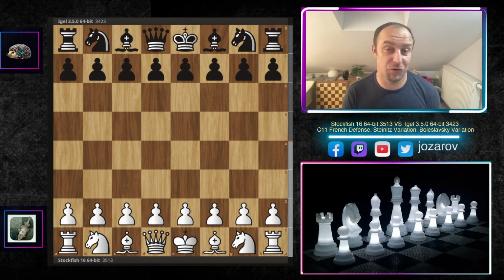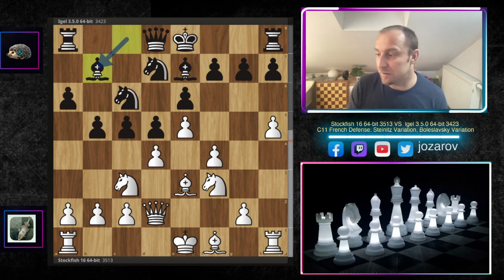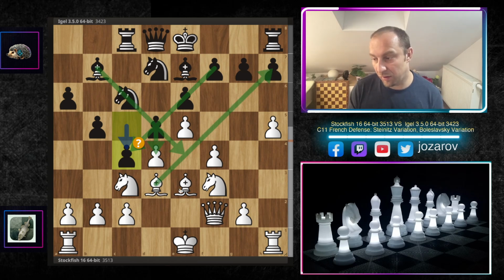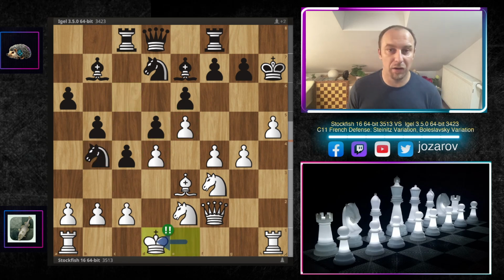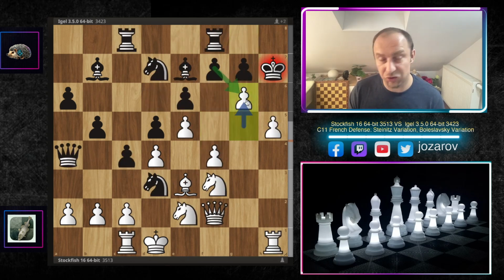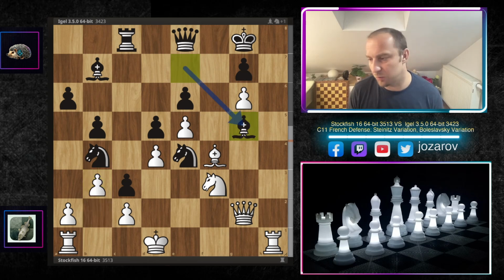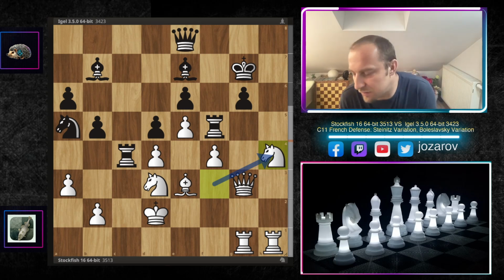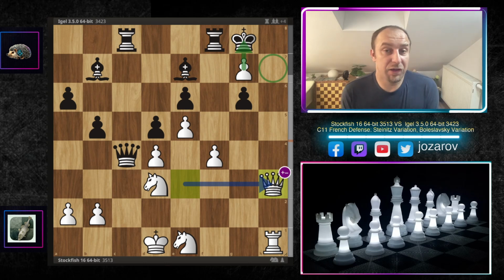Stockfish 16 sends the Trojan Horse!!!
Incredible Greek Gift Tactic by Stockfish 16.

PGN OF THE GAME:

[Site "CCRL"]
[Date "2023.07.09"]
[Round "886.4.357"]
[White "Stockfish 16 64-bit"]
[Black "Igel 3.5.0 64-bit"]
[Result "*"]
[WhiteElo "3513"]
[BlackElo "3423"]
[Variant "Standard"]
[TimeControl "-"]
[ECO "C11"]
[Opening "French Defense: Steinitz Variation, Boleslavsky Variation"]
[Termination "Unterminated"]

1. e4 e6 2. d4 d5 3. Nc3 Nf6 4. e5 Nfd7 5. f4 c5 6. Nf3 Nc6 7. Be3 { C11 French Defense: Steinitz Variation, Boleslavsky Variation } a6 8. Qd2 b5 9. h4 Be7 10. h5 Bb7 11. Qf2 Rc8 12. Bd3 O-O 13. Ne2 c4 14. Bxh7+ Kxh7 15. g4 Nb4 16. Kd1 Nc5 17. g5 Kg8 18. g6 Ncd3 19. cxd3 cxd3 20. Nc1 Qc7 21. Ne1 Qc4 22. Qg1 Nc2 23. Ncxd3 Nxa1 24. h6 Nc2 25. hxg7 Nxe3+ 26. Qxe3 fxg6 27. Qh3 *